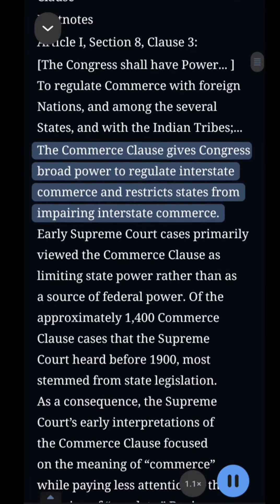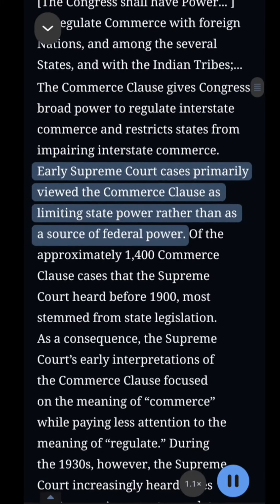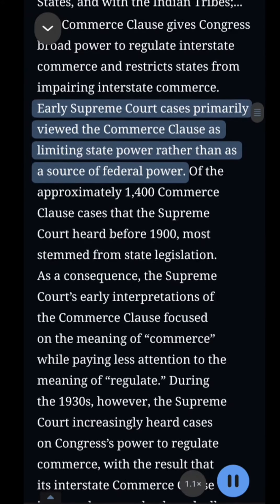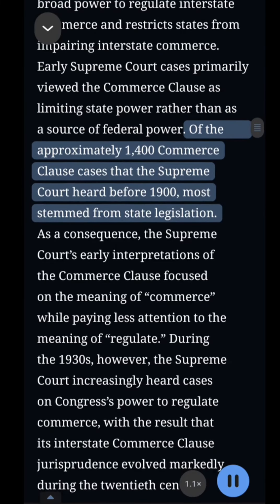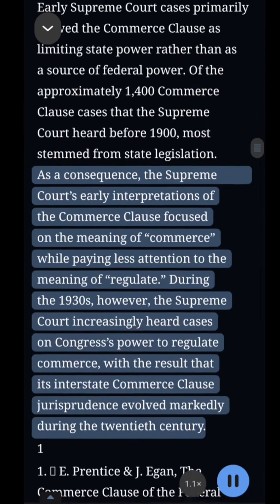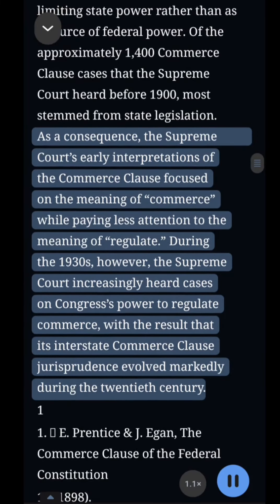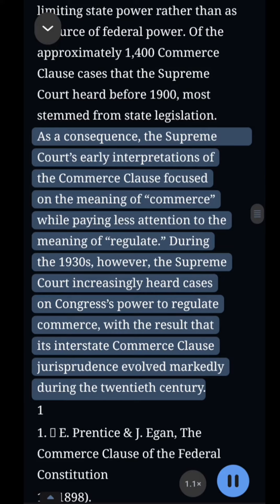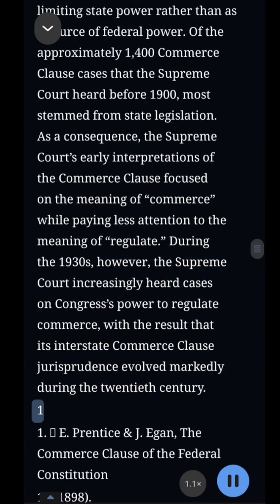ArtI.S8.C3.1 Overview of Commerce Clause Footnotes Article I, Section 8, Clause 3: